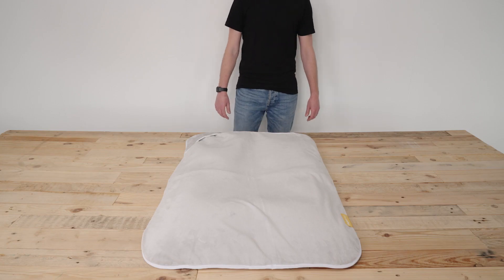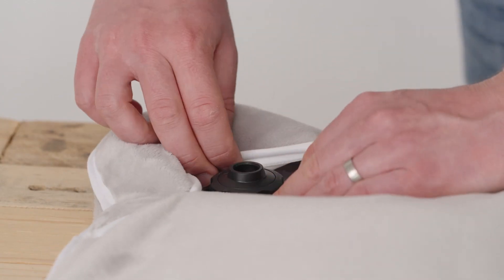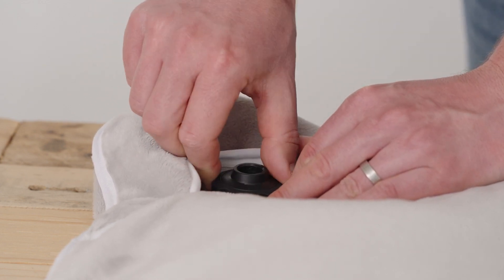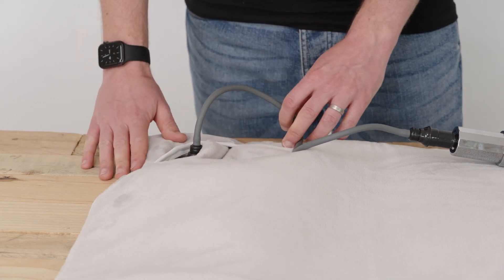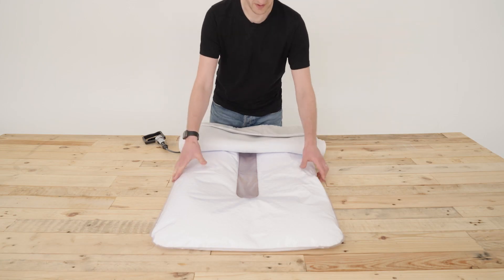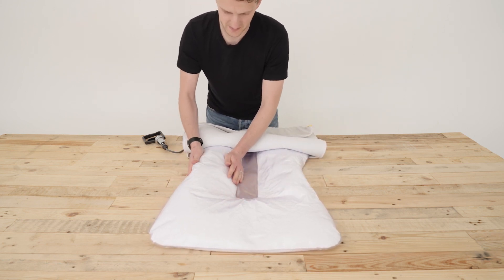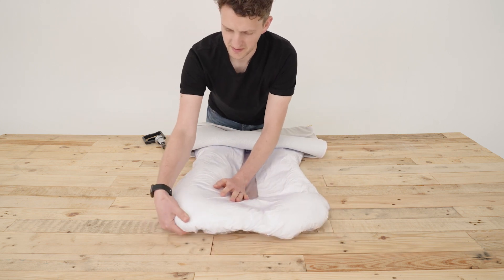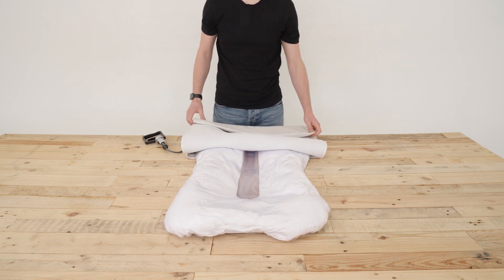DAYTOT Neo+ (tvarování)